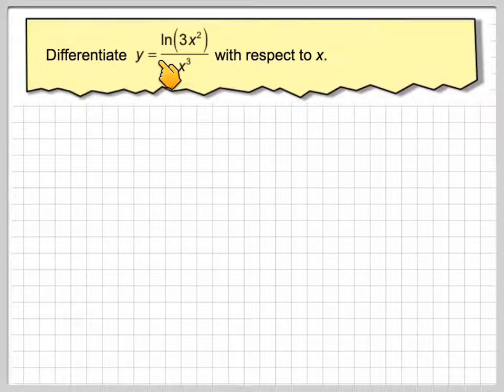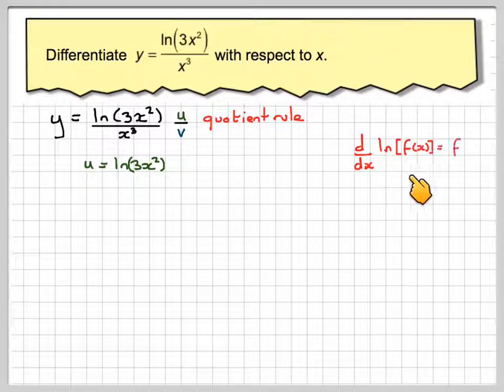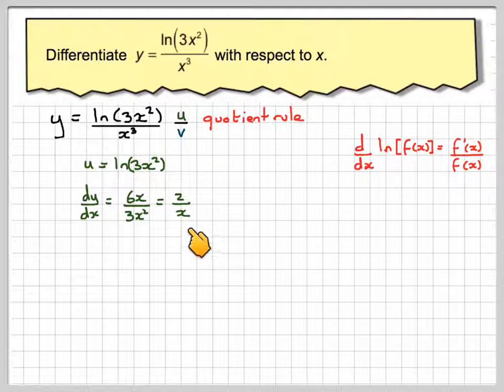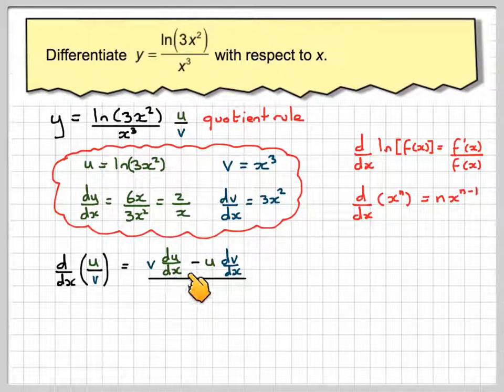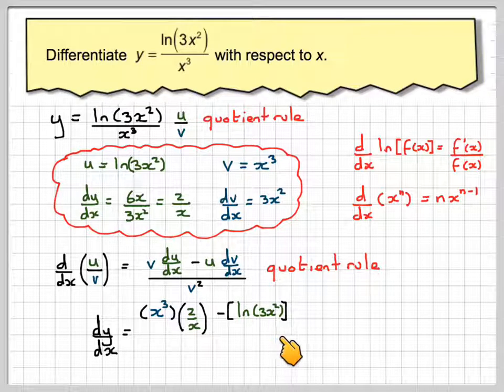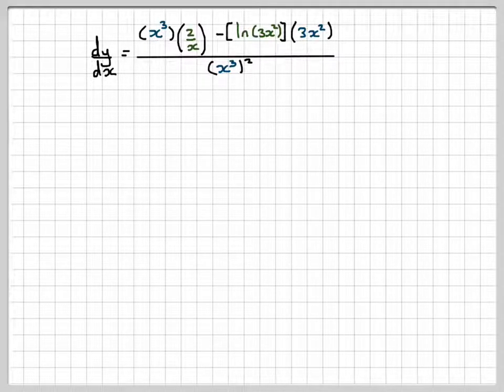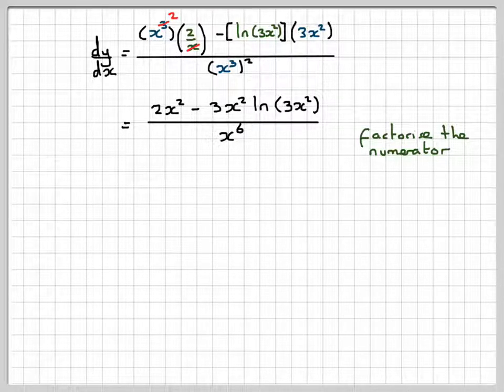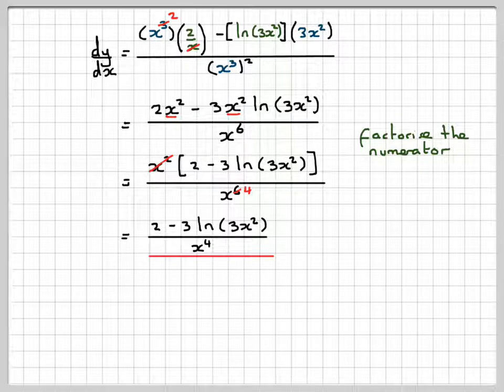7.3 Differentiating using the quotient rule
This video is part of a course for IB Standard Level Revision.
iPad, iPod or iPhone Users and iTunes U

You may also have to await approval from the course administrator.